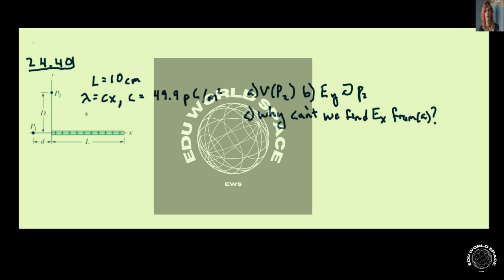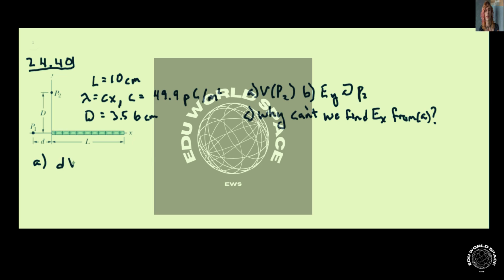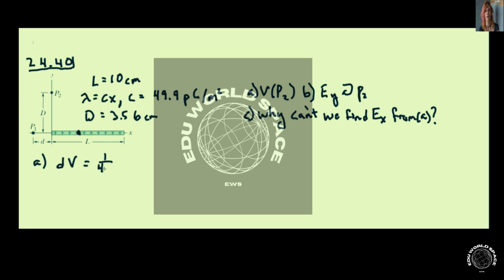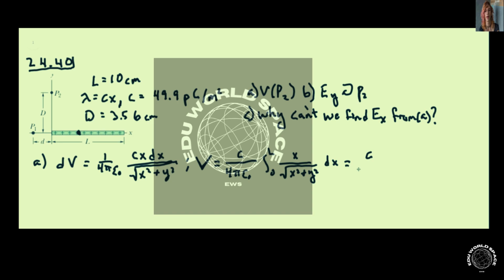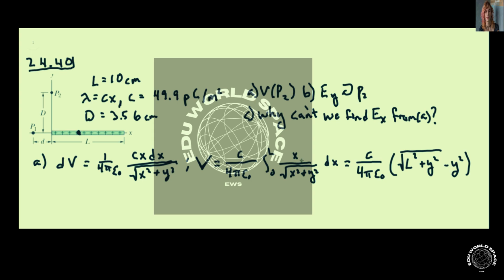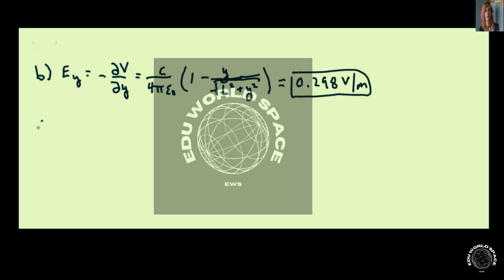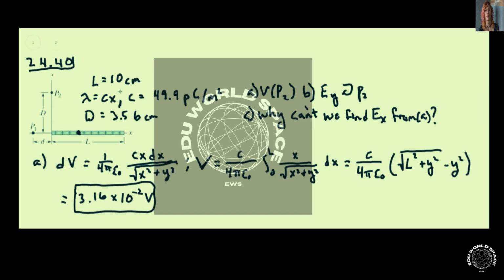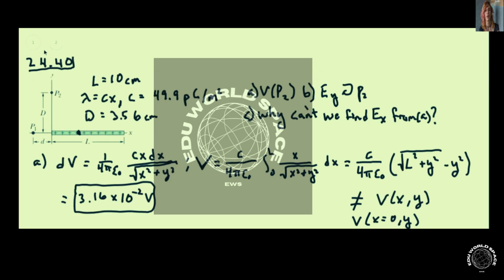[Physics] The thin plastic rod of length in Fig. 2447 has a nonuniform linear charge density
[Chemistry] The thin plastic rod of length   in Fig. 2447 has a nonuniform linear charge density